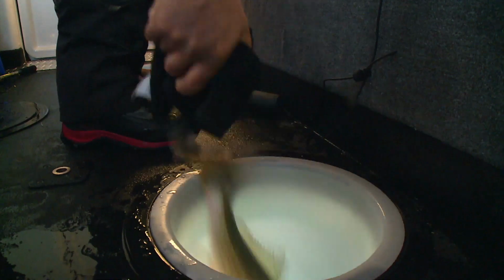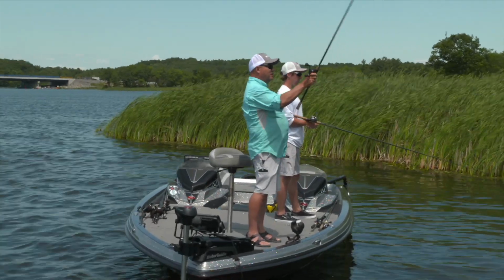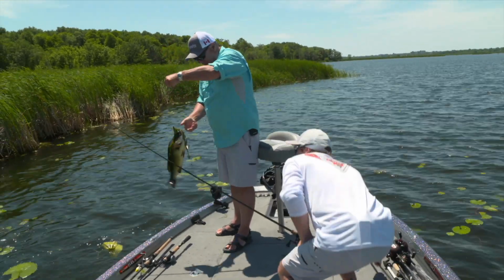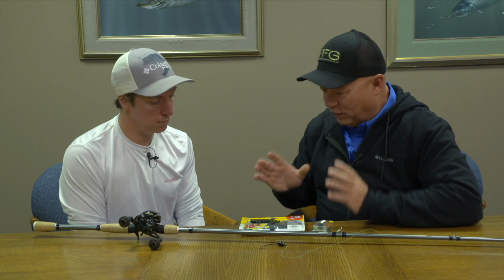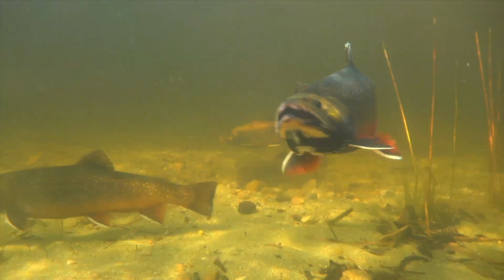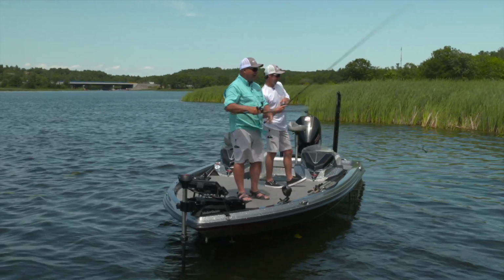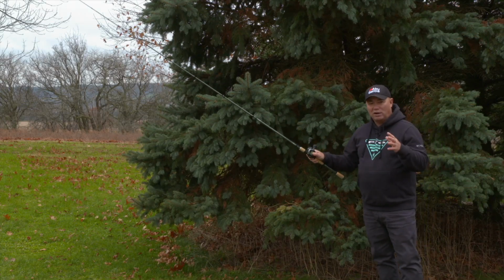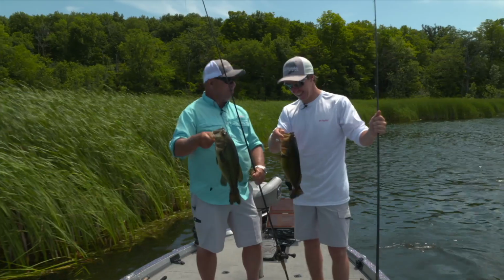Freestyle Flipping and Skiing with Travis Gerrits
Bob is fishing with Professional Freestyle skier Travis Gerrits for largemouth on the Cataraqui River